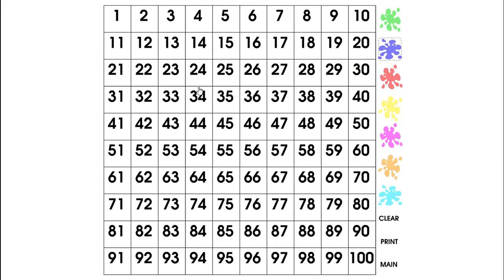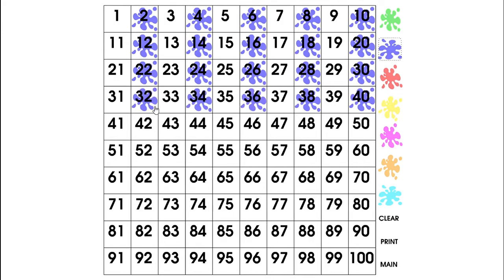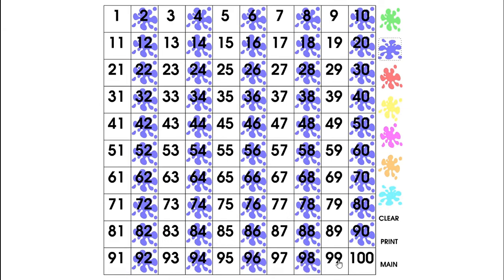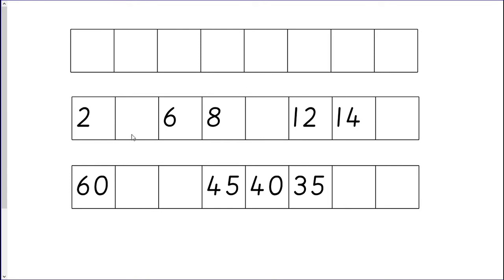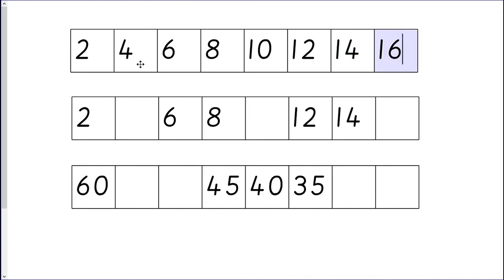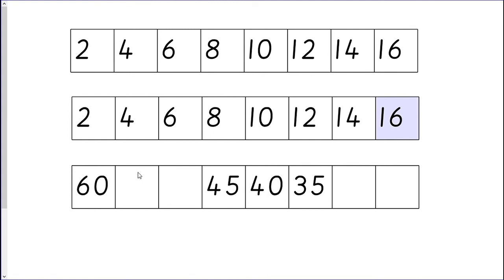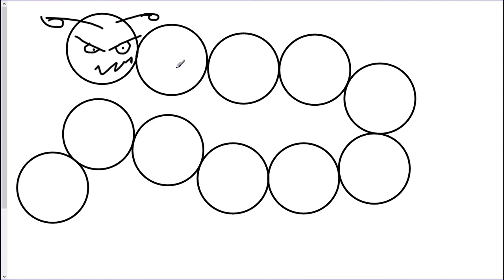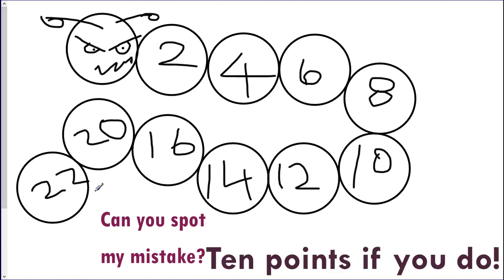Counting in 10s, 2s, 5s and 3s - a crash course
Use this video to support your children's understanding of counting within these steps.

Please use the following link to access the "splat square" that you see in the video.

Happy learning
Team SMUPS